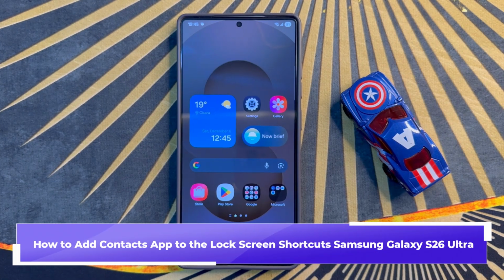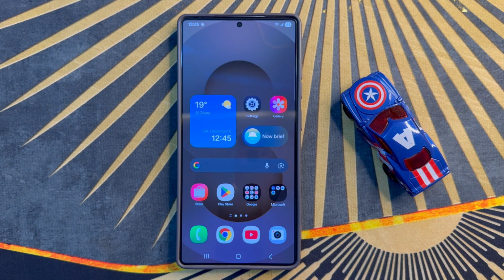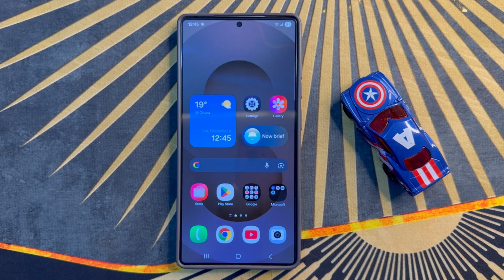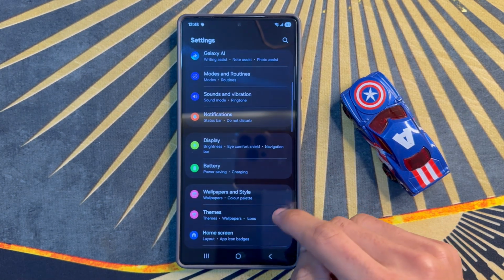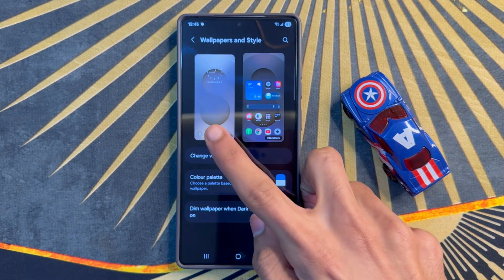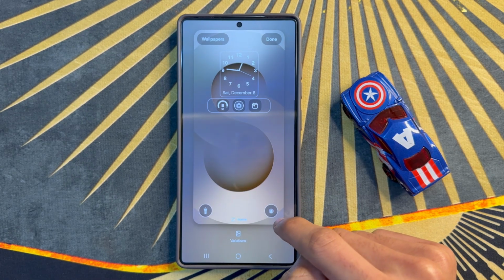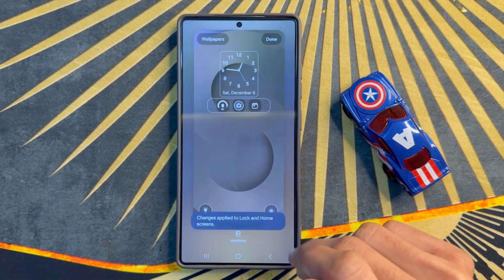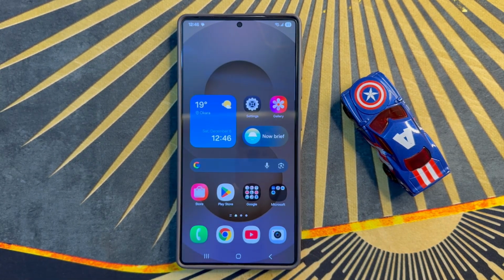How to Add Contacts App to the Lock Screen Shortcuts Samsung Galaxy S26 Ultra